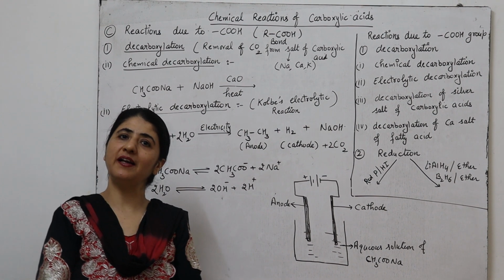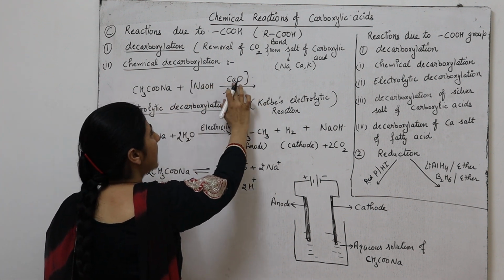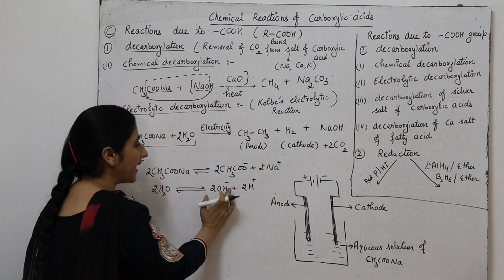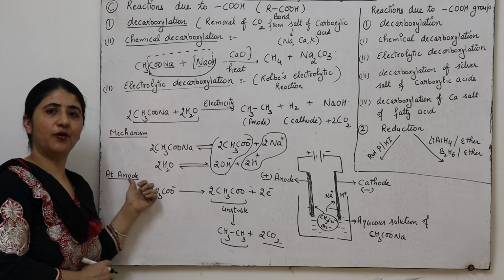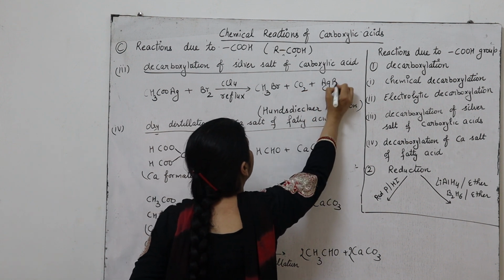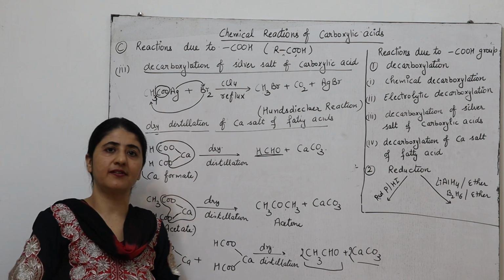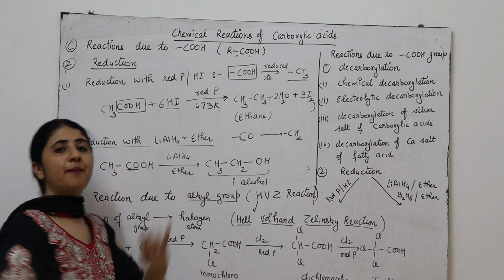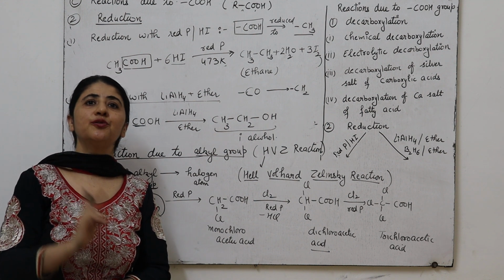Chemical Reactions of Carboxylic Acids- II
Description of carboxylic acids including Kolbe's electrolytic reaction, Hundsdiecker reaction,  reduction of acids in the presence of hydrogen iodide with red phosphorus and lithium aluminum hydride, HVZ Reaction

Watch the first part of carboxylic acid reactions including reactions of acids with metals, alkalies (sodium hydroxide and sodium bicarbonate, sodium carbonate), PCl3, PCl5, SOCl2 and esterifiation by clicking the following link: